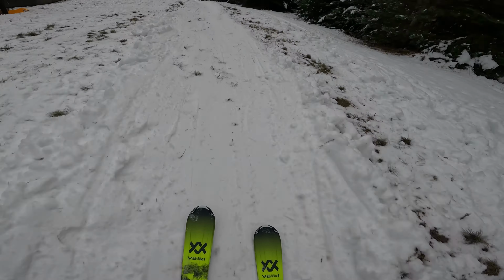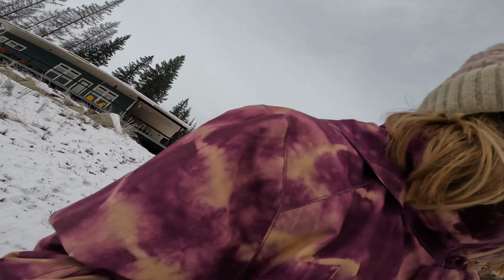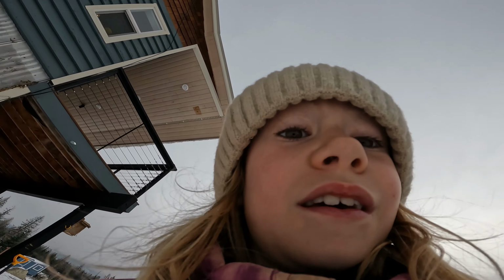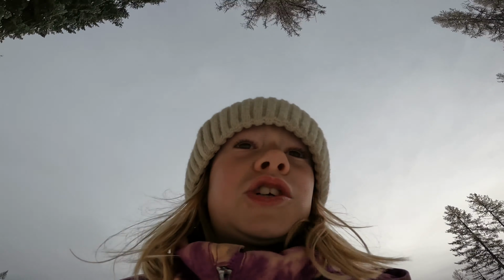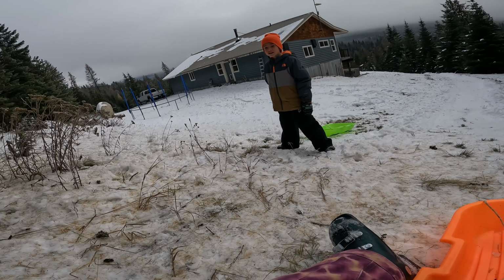Kids ski and sled on the Tipsy Moose Luge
Cassidy and Leo ski and sled on the backyard luge at Tipsy Moose. First real snow of the winter season in Sandpoint Idaho.

First video made by Cassidy.